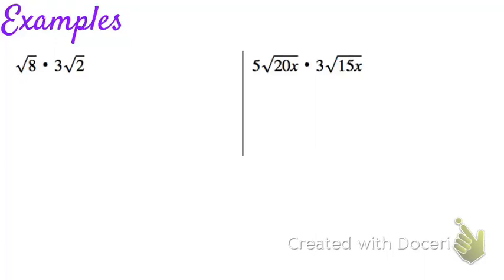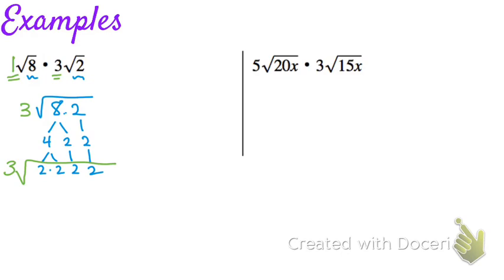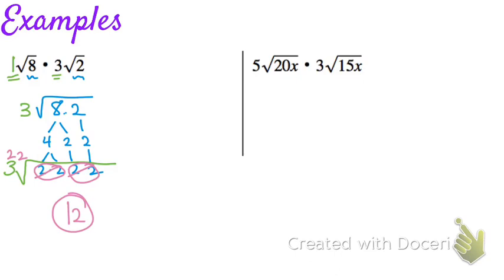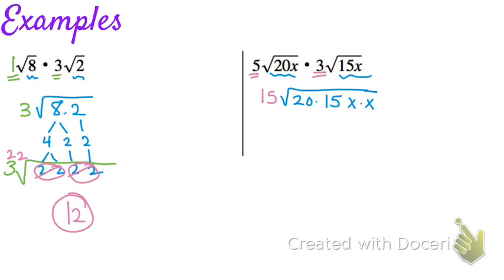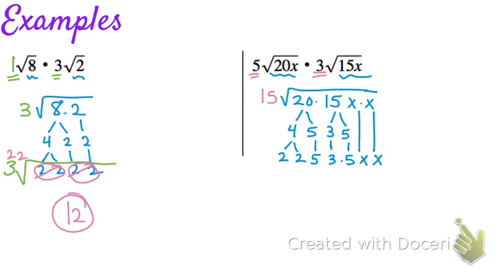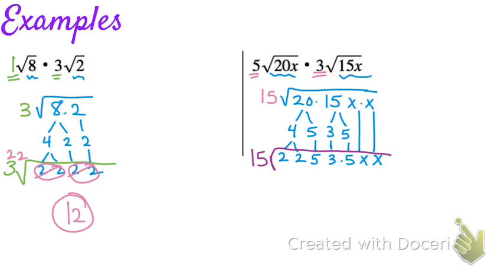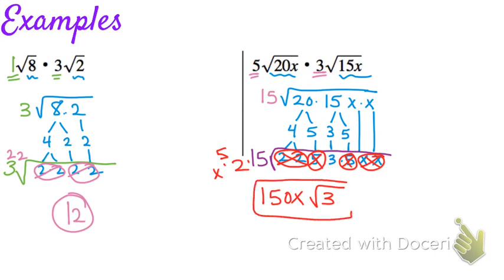Multiply radical expressions